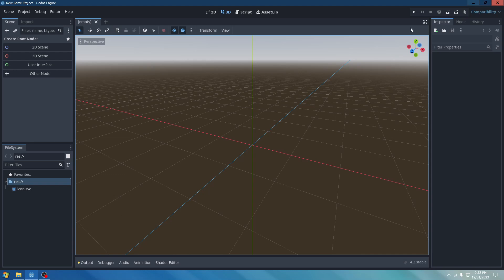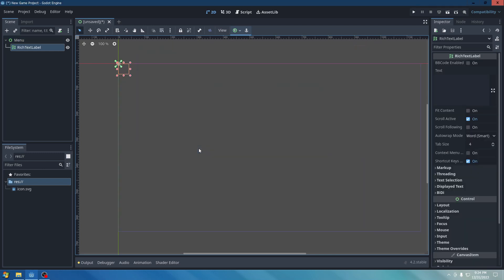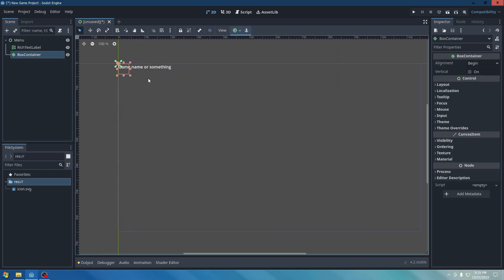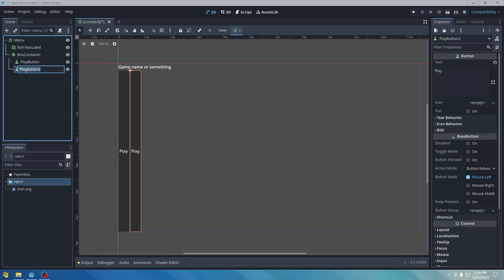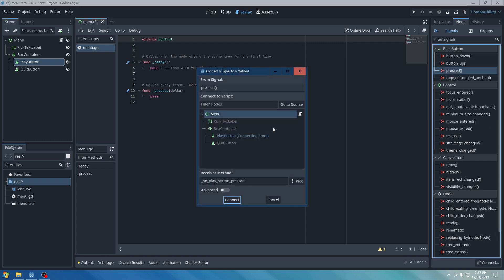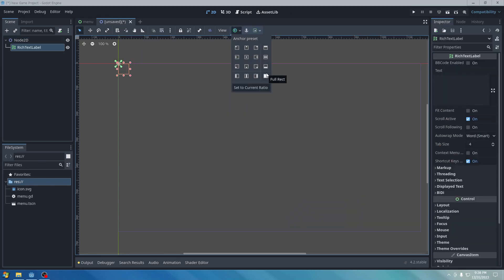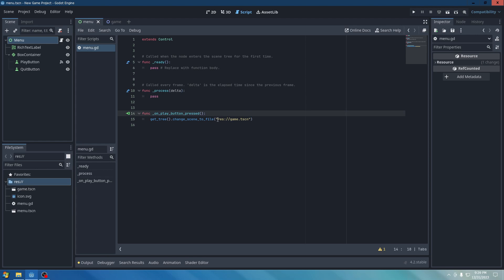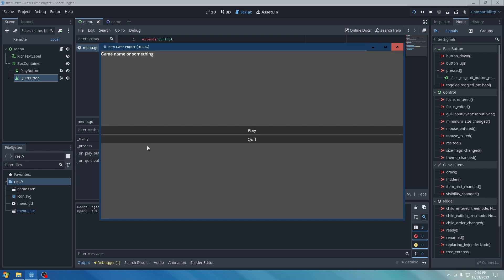How to make a simple main menu | Godot 4.X tutorial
So, this is one of my first tutorials I've ever made so please don't expect it to be THAT perfect. However I'd like to shoot my shot on making a tutorial on how to make a main menu in Godot. If you have any criticism please type it in the comments so I could better my tutorials when I make them.